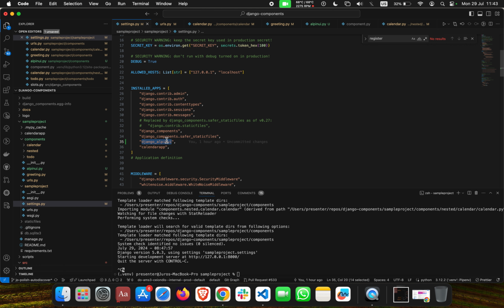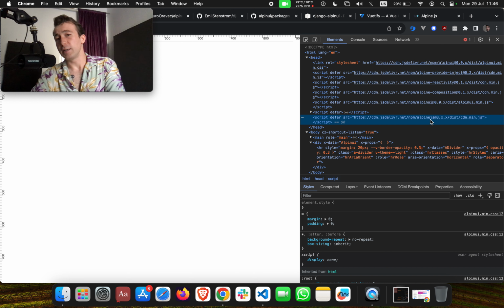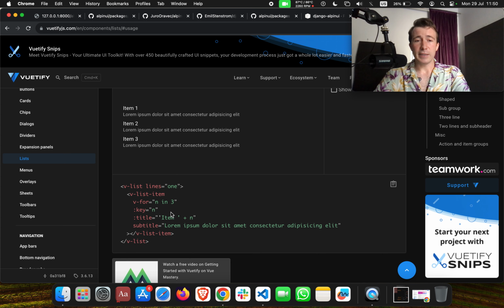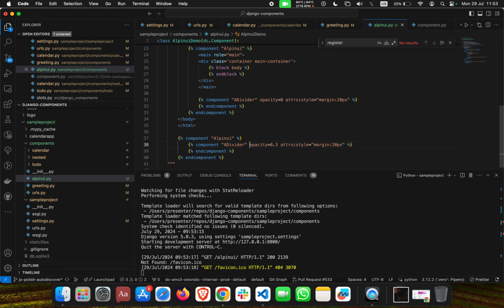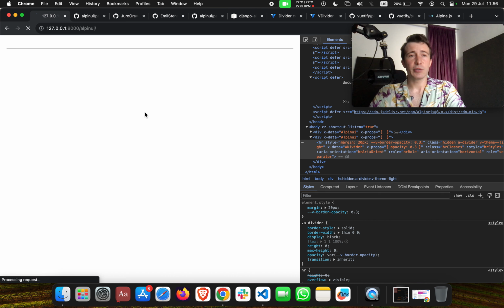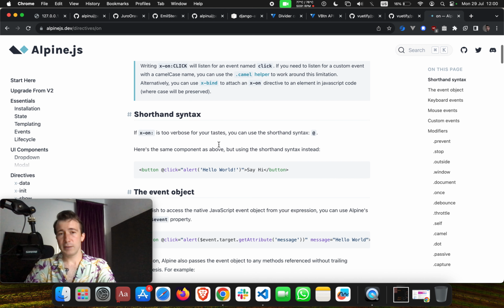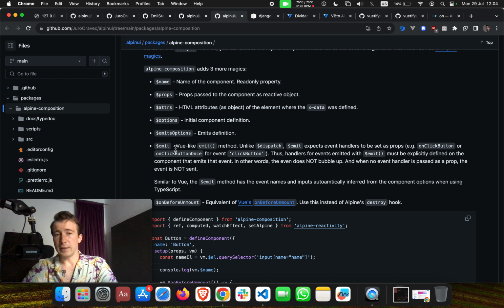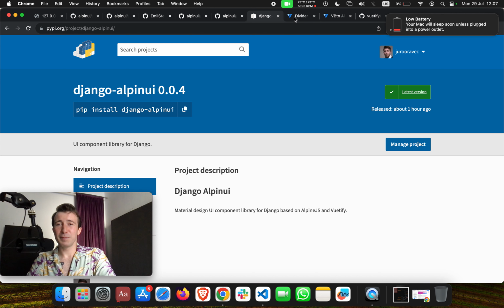Most powerful UI component library for Django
I love using Vuetify when working with Vue. But for the last couple of months, I was working on a Django project, and I missed the speed of development and the slick feel of Vuetify. So I made django_alpinui.

django_alpinui ports the Vuetify's battle-tested UI component library from Vuetify and reimplements it in AlpineJS.

Still long way to go, but the foundation is set.

PS: Sorry for click-baity title